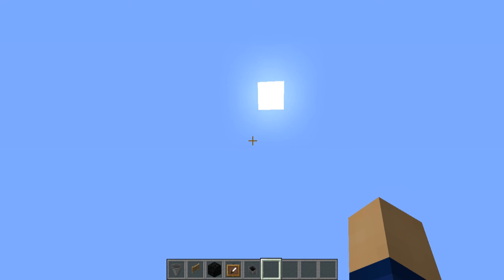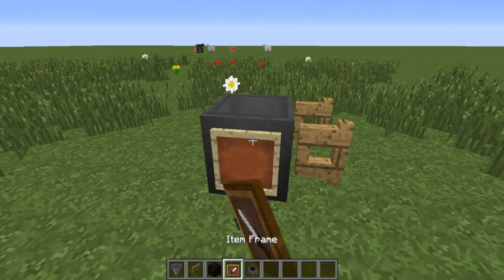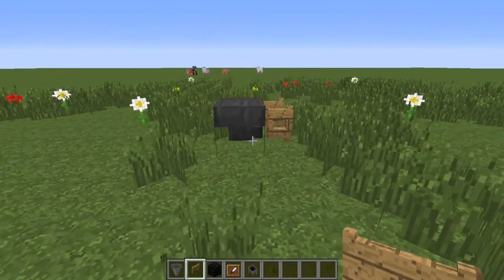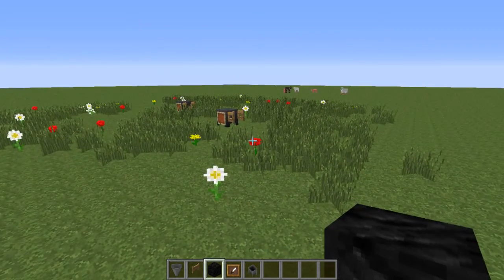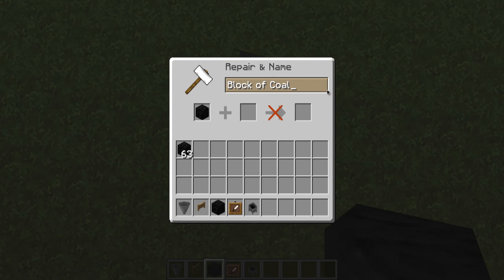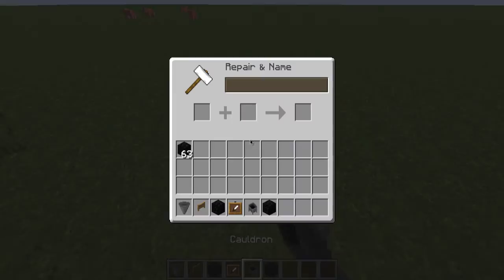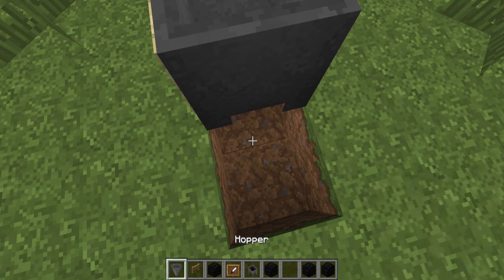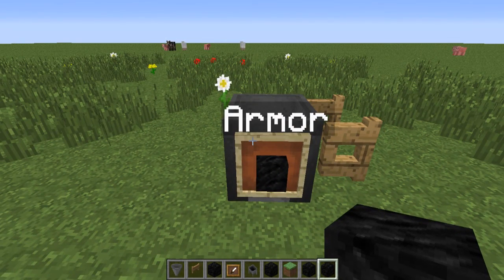How To Build a WORKING Wheelbarrow - Minecraft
In this tutorial, I am going to show you, how you can build a really WORKING wheelbarrow. Also looks very nice!

  EXCISE DUES

• Texture Pack: Faithful 32x32 with some changes by my own

I am partnered with the German network called 'Divimove'.